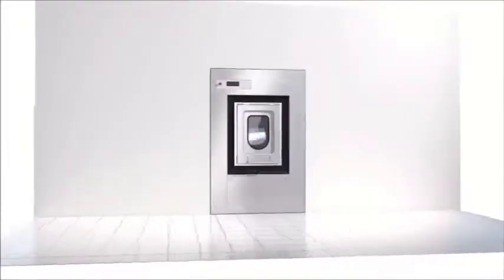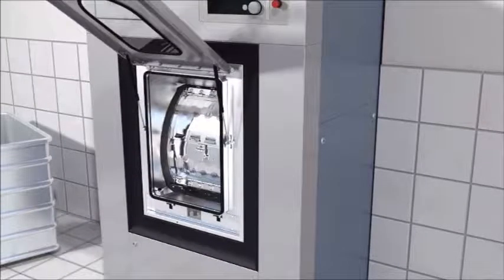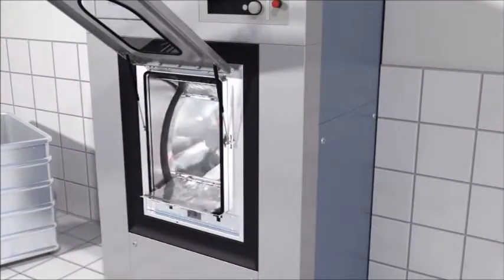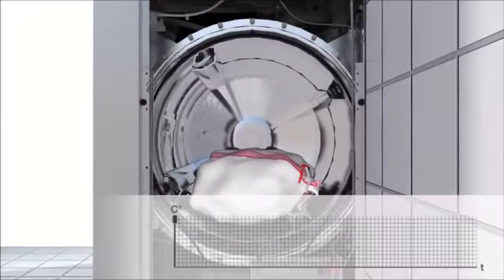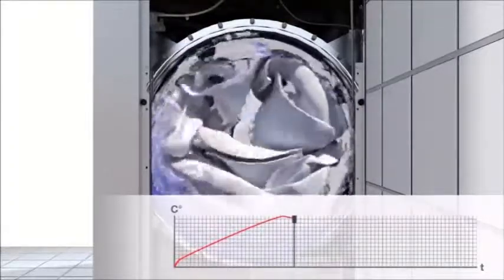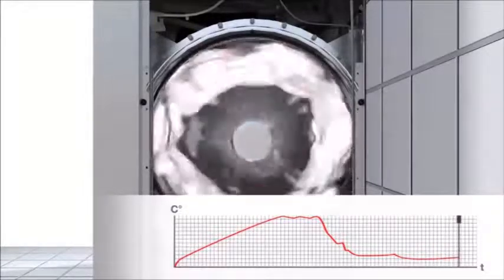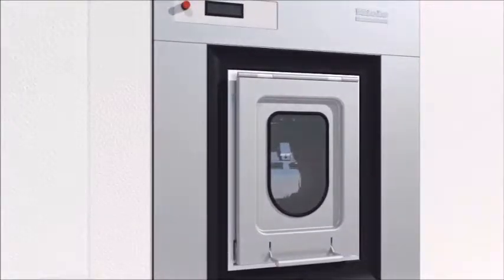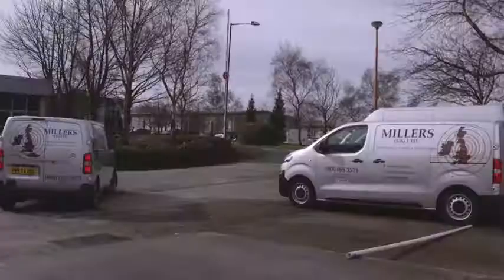Barrier Washer Miele PW 6243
Miele’s data recording module within the Barrier Washer PW 6243 is equipped with profitronic m controls.

This programs the machines consumption related data using special software.

The scoop and ladel technology within the Miele washing machine, make sure that water enters the machine immediately.

 Then the laundry sack unravels easily once the cycle has started in the drum.

Only the best quality parts go into the construction of a Miele washing machine. The robust nature of the Miele barrier washer provides smooth operation even at max capacity.

One of the most notable features of the Miele PW6243 is how quiet the machine operates.

When the machine has completed its cycle, the doors on the clean side release, and the drum locks in to place to allow the user to remove the laundry with ease.

Millers UK Ltd
Unit 1 Cunliffe Court
Petre Road
Clayton Business Park,
Accrington
BB5 5JG